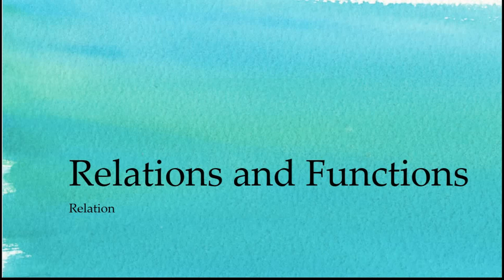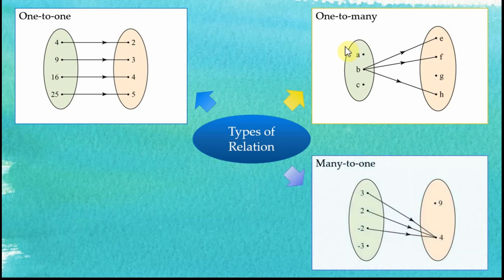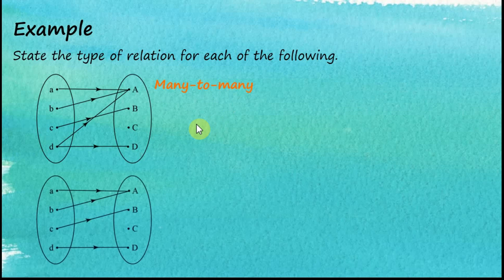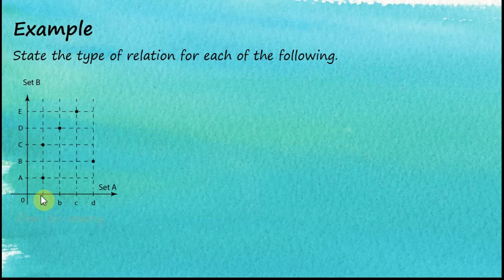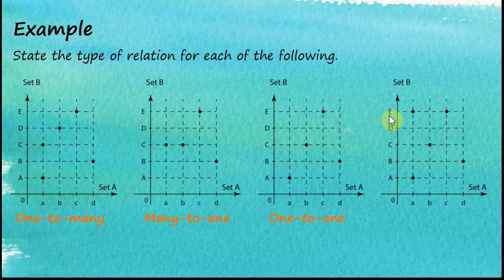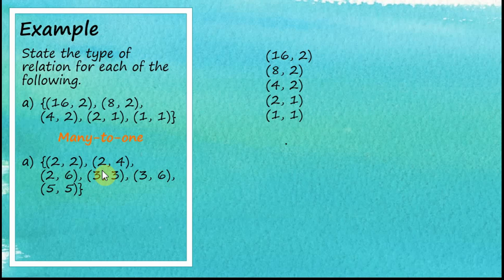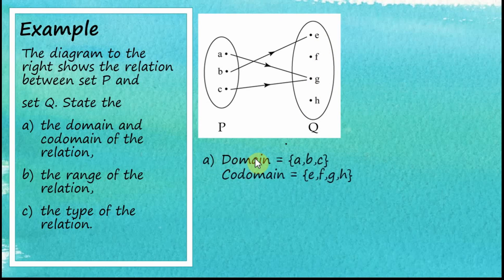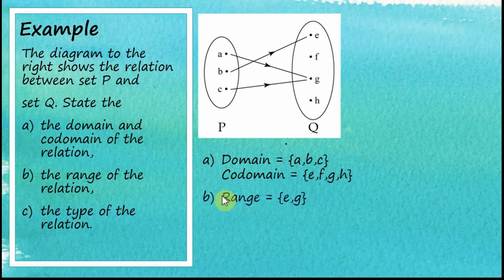Types of Relation | Functions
KSSM Form 4 Add Maths Chapter 1 - Functions